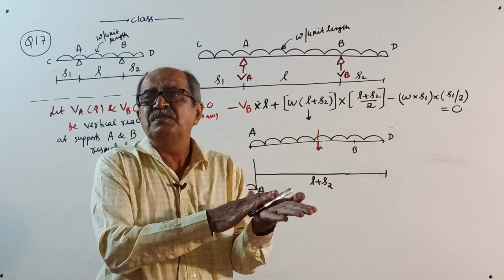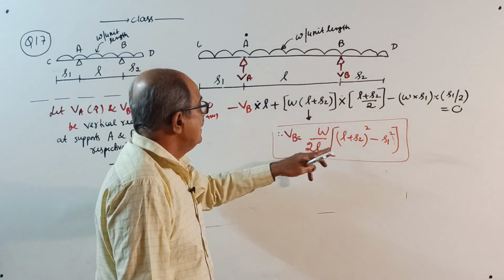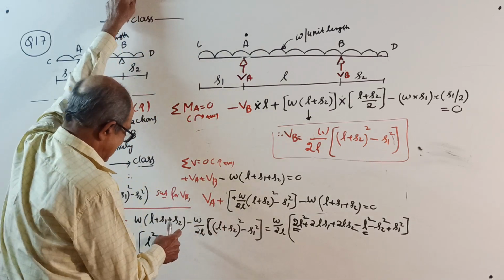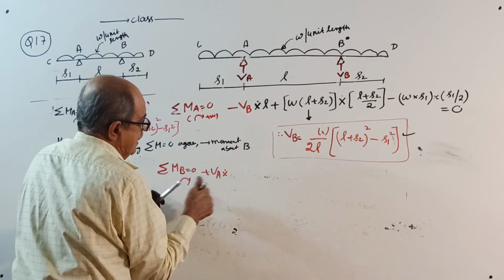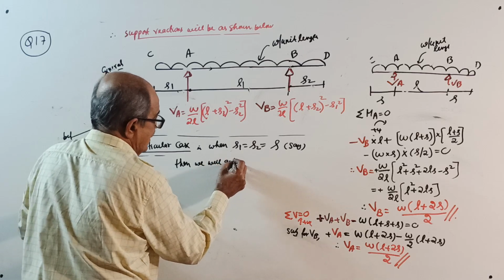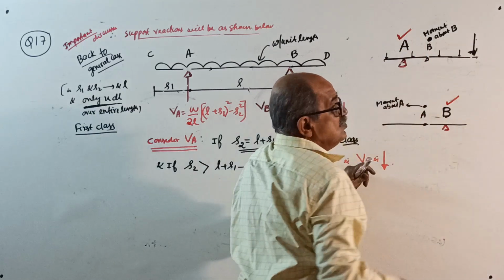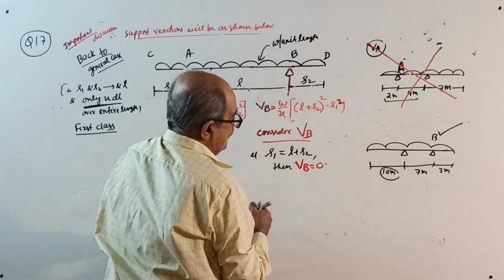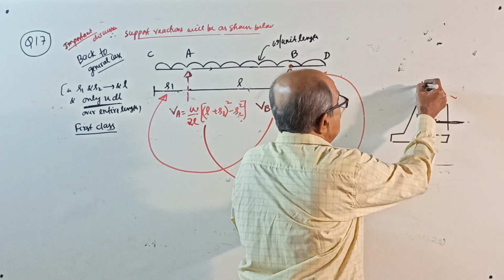Part:2/Lecture:70/For those who want complete knowledge/Support Reactions/ Q 17( 6 examples)